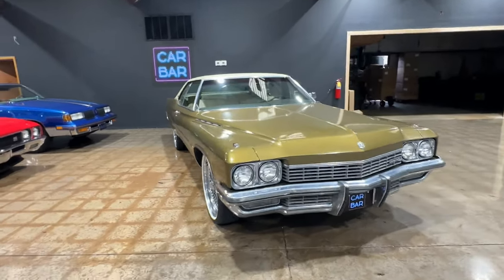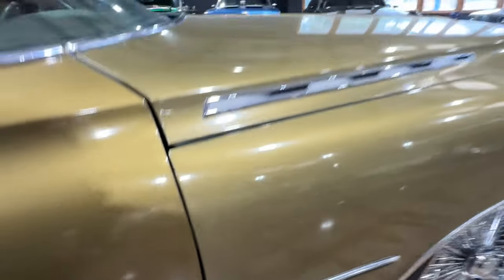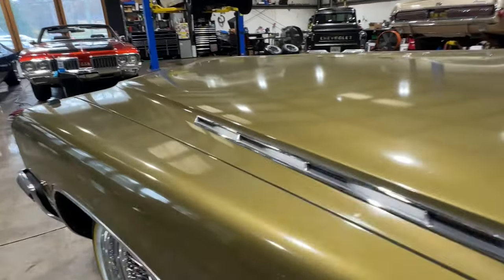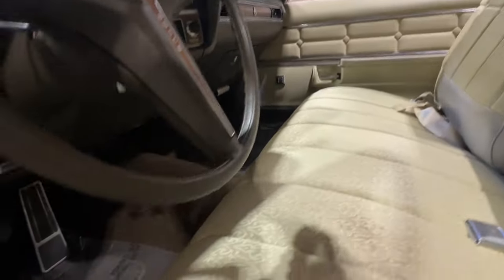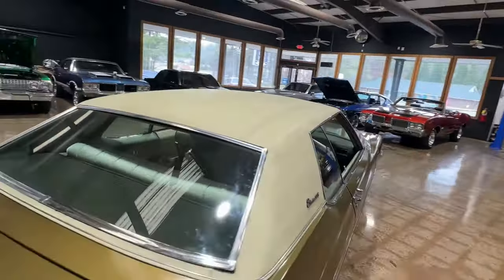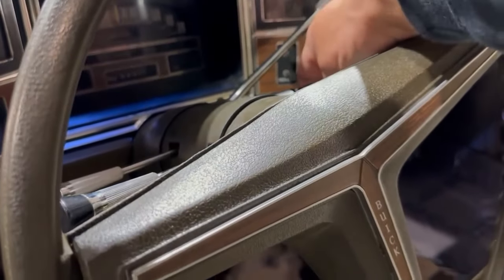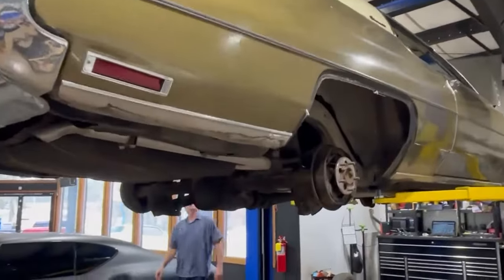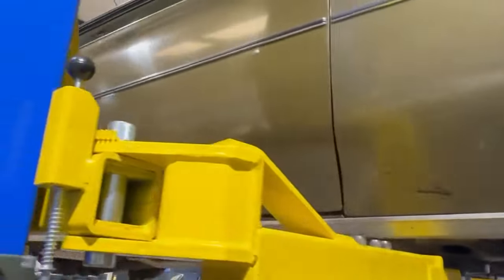For Sale 1 Owner 72 Buick Electra 225 $14,995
Loading….1972 Buick Electra 225 $14,995
✅1 Owner
✅Zero Rust
✅75k Miles
✅Shipping & Financing Available